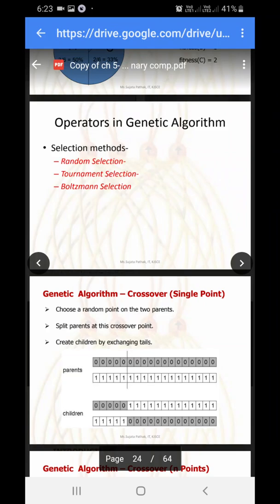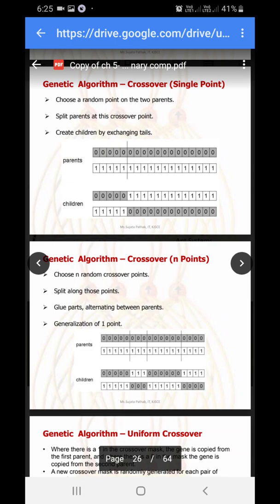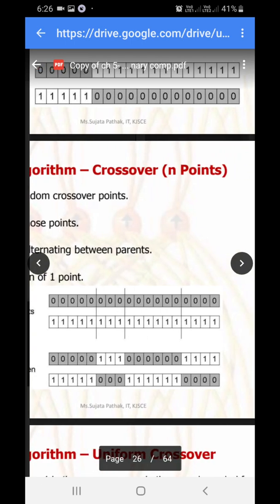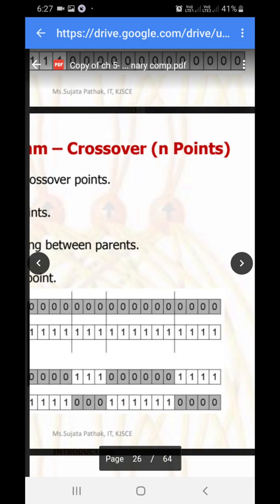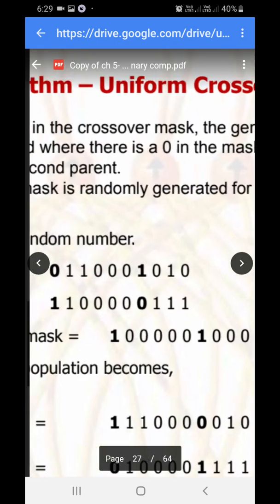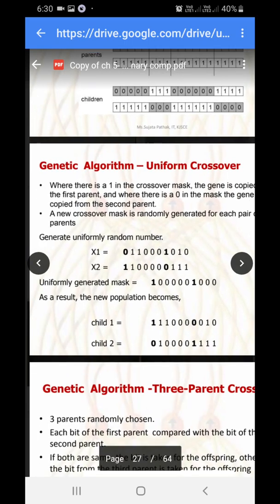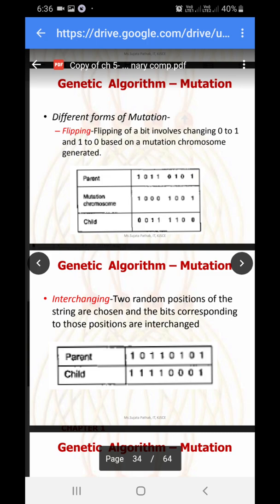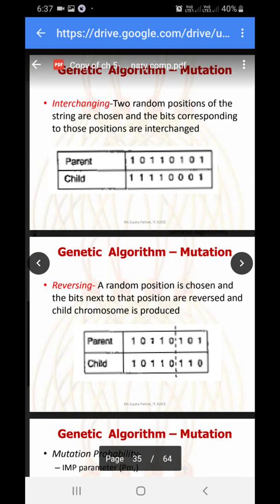Types of crossover and mutations-Genetic Algorithm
Types of crossovers and mutations.
All types are explained in detail with examples.